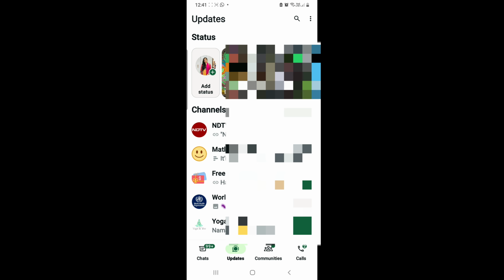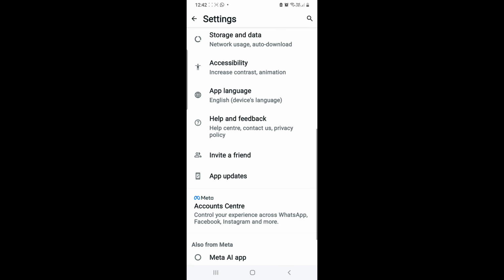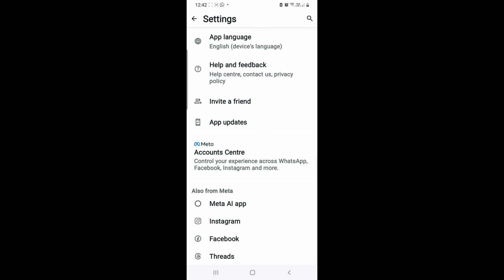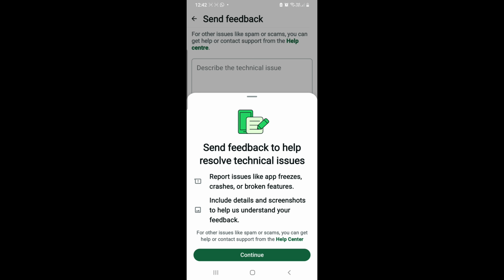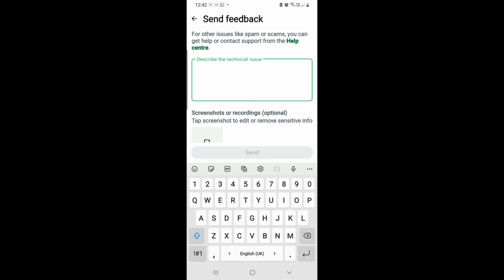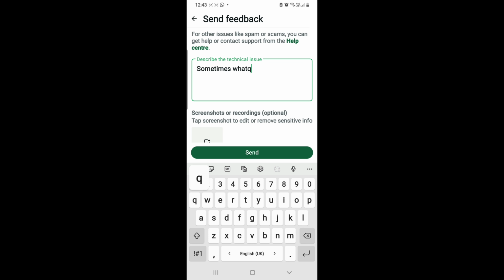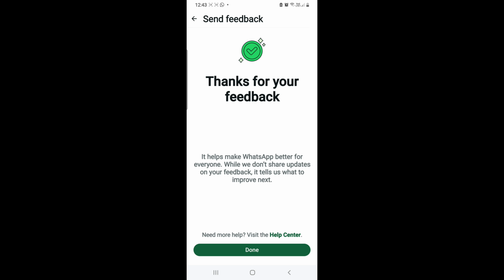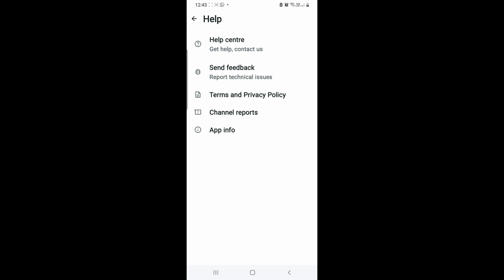How to Send Technical Feedback to WhatsApp (Android Guide)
Are you experiencing a bug, glitch, or technical problem with WhatsApp? This simple tutorial shows you the official way to send tech feedback or report a problem directly to WhatsApp using your Android phone.

How to Send Feedback from the App:

Open your WhatsApp app.

Tap the three dots icon (...) in the top-right corner and go to Settings.

Tap on "Help".

A box will appear. Type a detailed description of your technical problem or feedback.

You can also tap the plus icons to add screenshots to help explain the issue.

Tap "Next". WhatsApp will try to find a solution in the Help Center.

If those articles don't help, tap "Send my question to WhatsApp Support" at the bottom.

New Feature (Beta): Some users may also be able to shake their phone to open the bug reporting screen automatically!